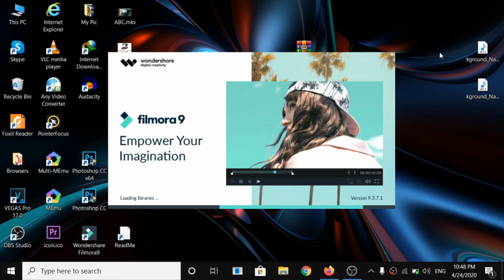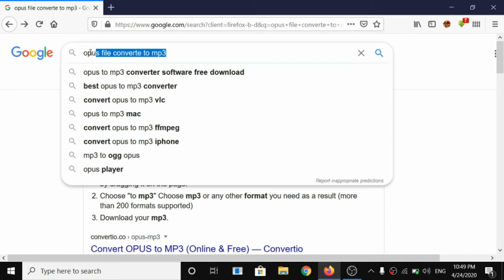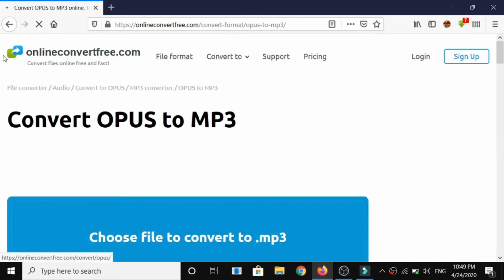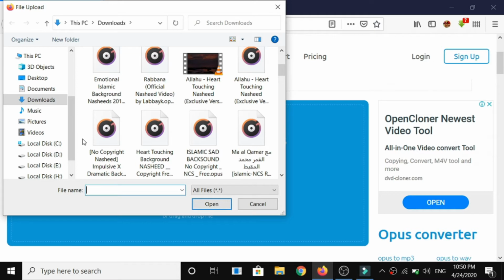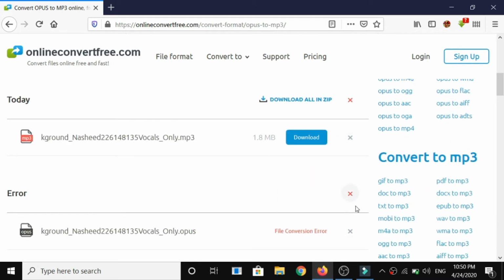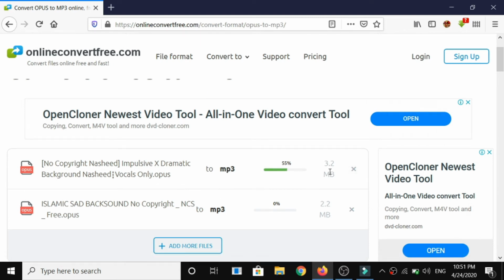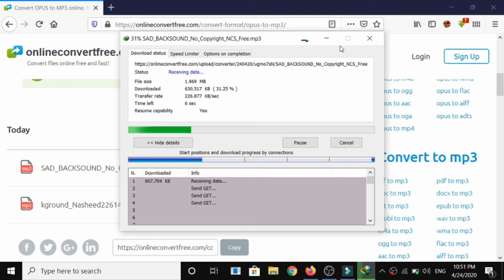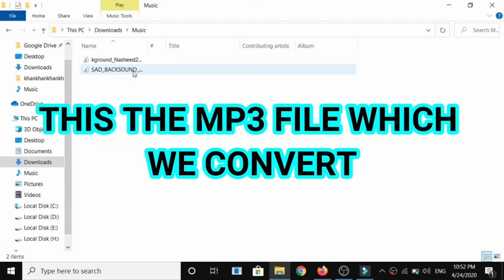How to Convert OPUS to MP3 Online - Best OPUS to MP3 Converter[BEGINNER'S TUTORIAL]||B4U BY KHUSHAL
3best